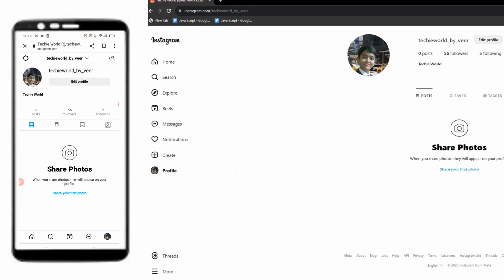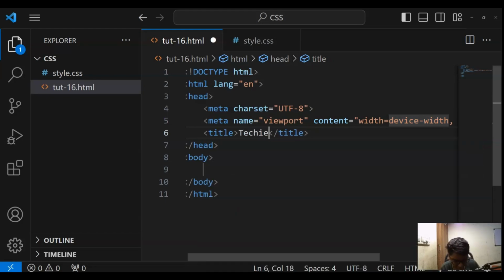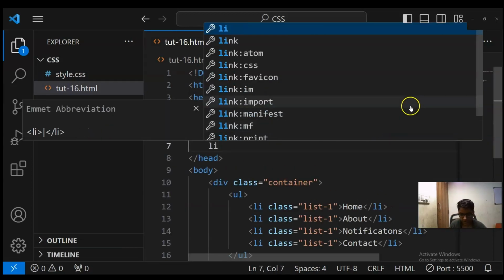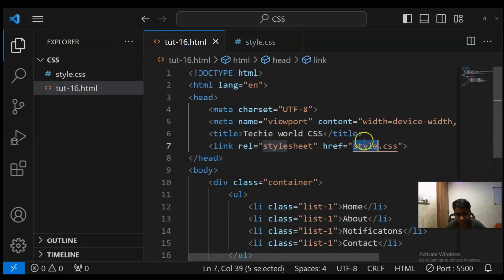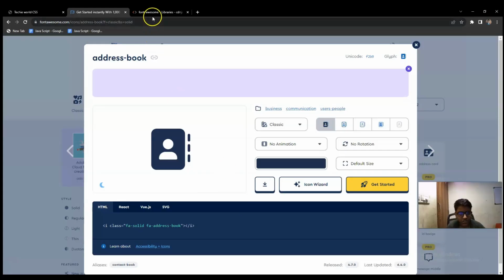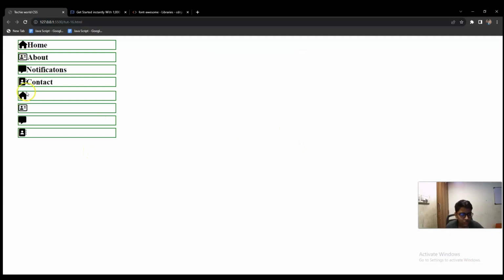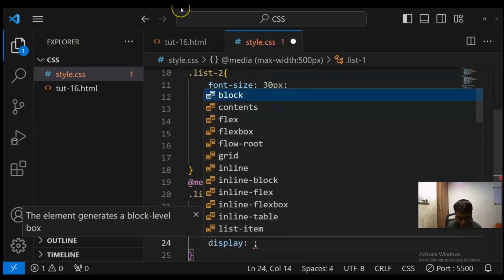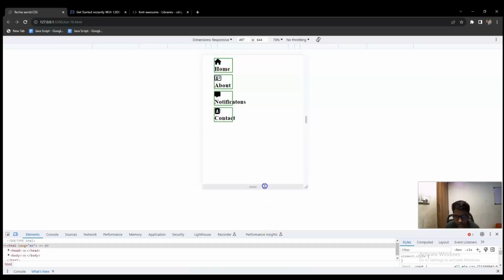CSS Session 16:Responsive Websites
Introduction to Responsive Website
Example of Responsive Website
Media Query